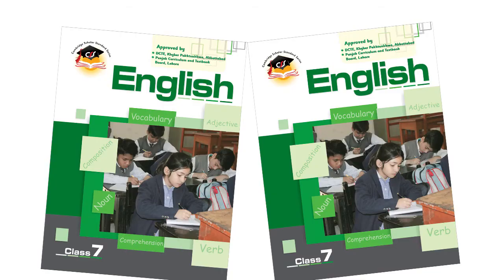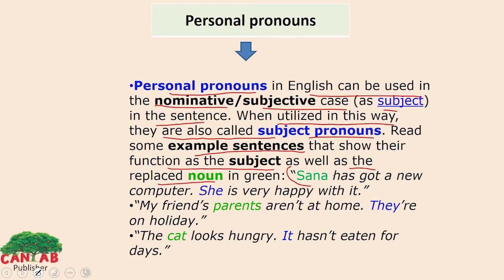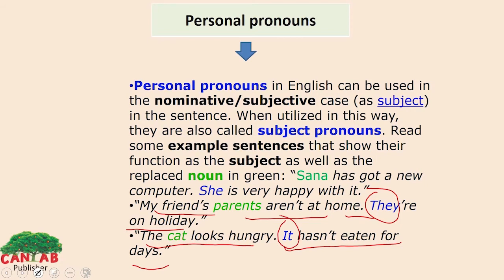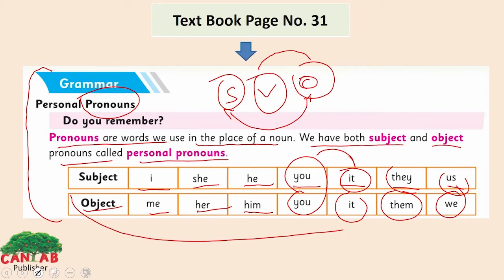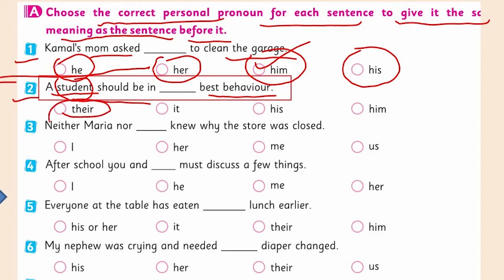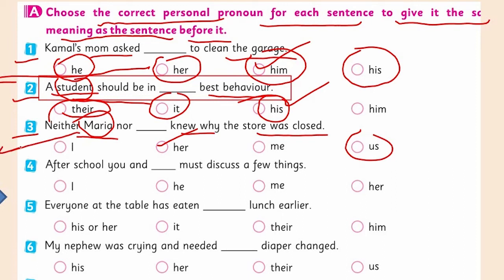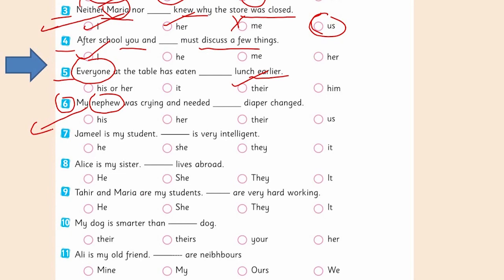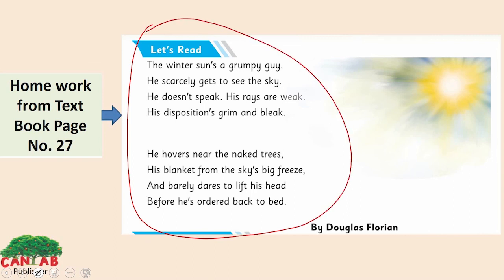KP English Class 7 Chapter 3 Lecture 1